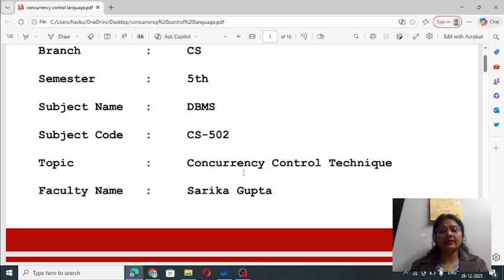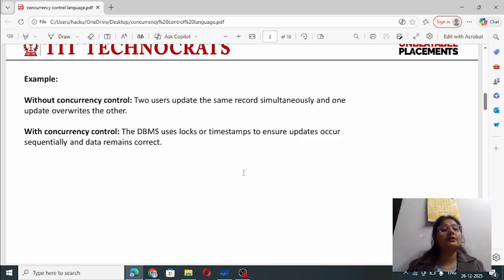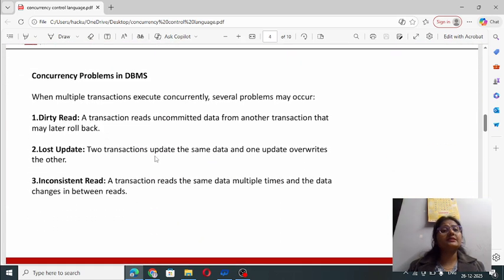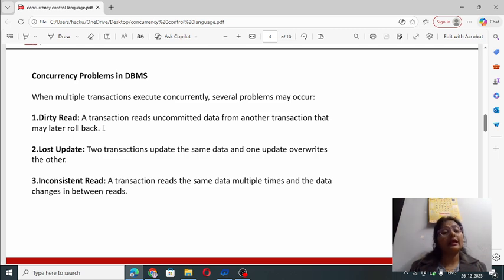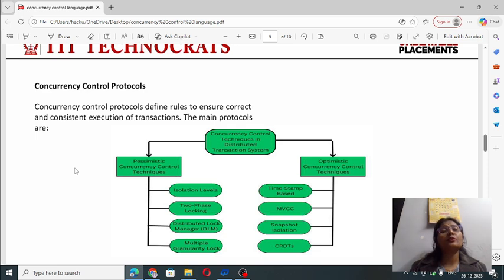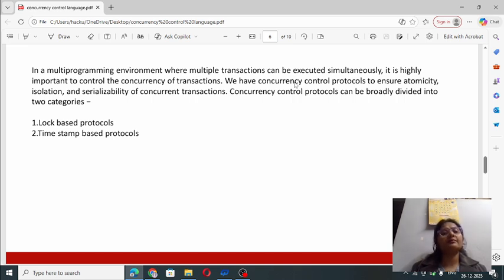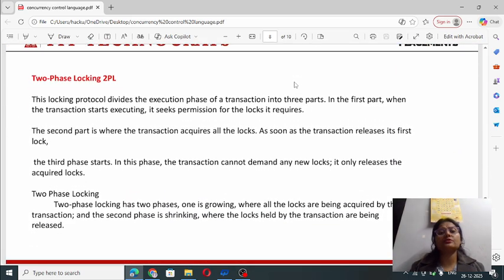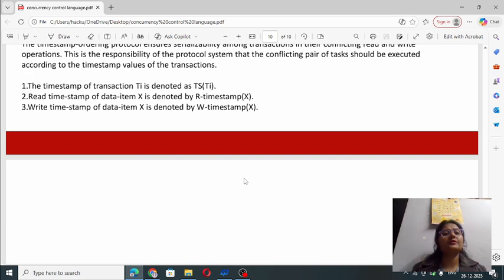concurrency control technique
how many types of transaction problem